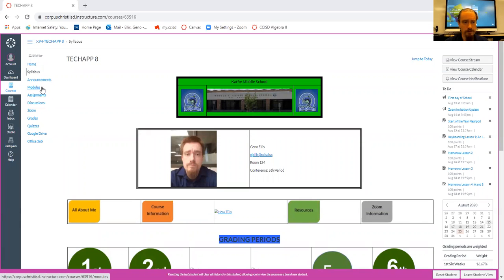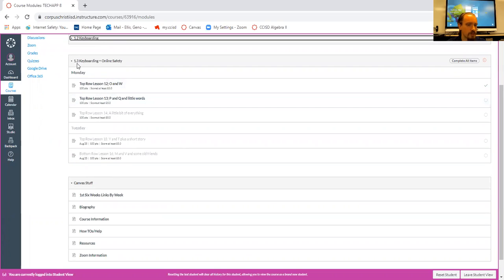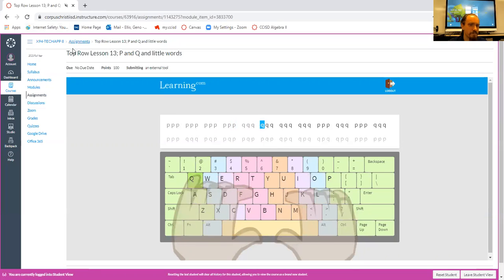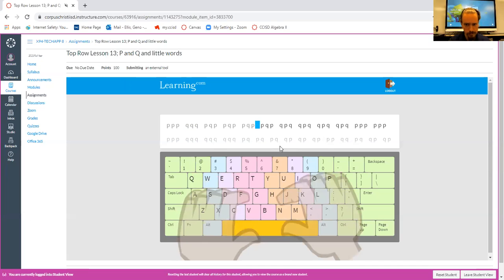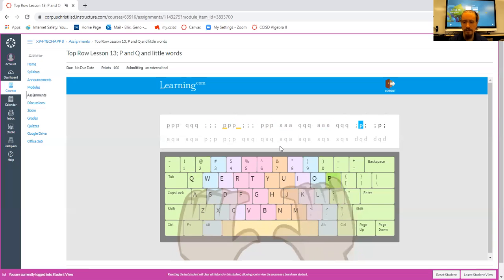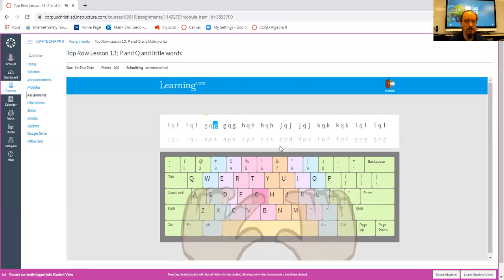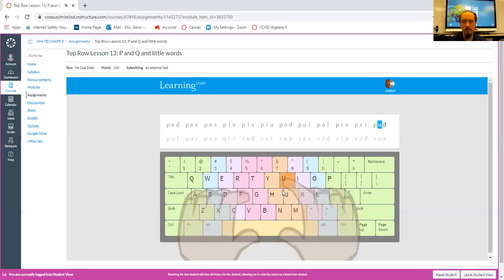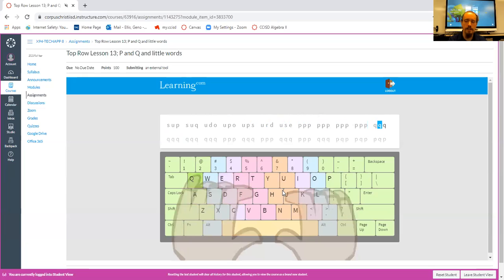August 25 Techapps Class Notes